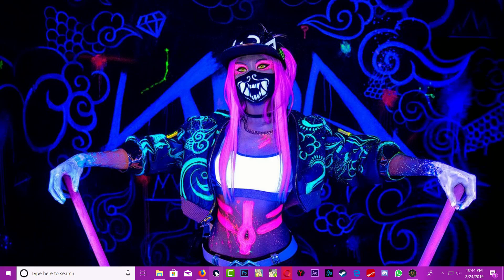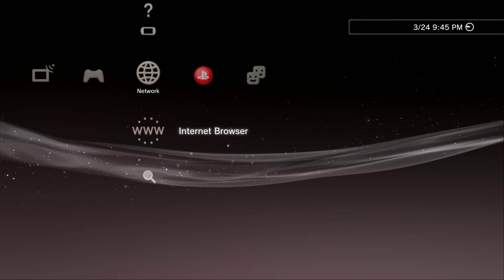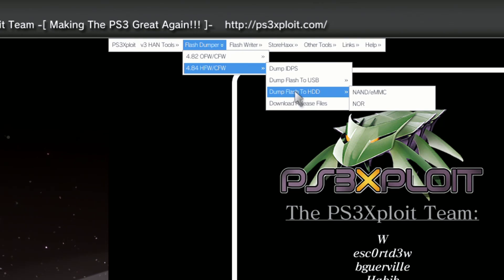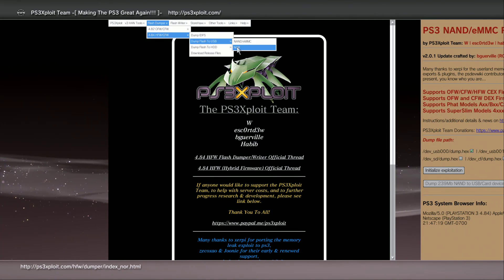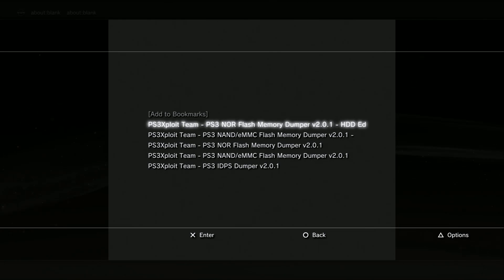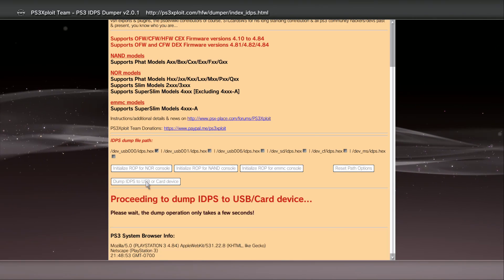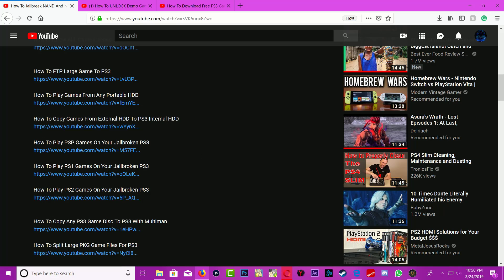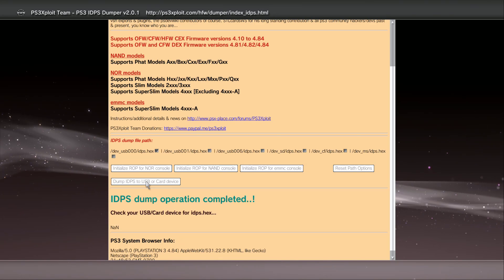Tips Jailbreak PS3 With 4.84.2 HFW To CFW No More Miniweb Issue FIXED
Only Smart People Will Read Full Description!!

--- downgrade-able/hack-able PS3 Only

list=PLFwL8zR0iZCF9V9FhAeDT2My9_rRJ77hg&index=8

ALL Download link